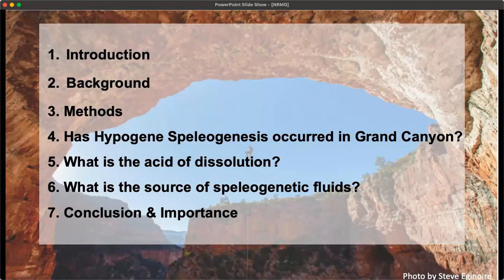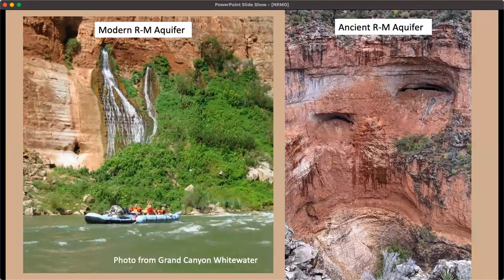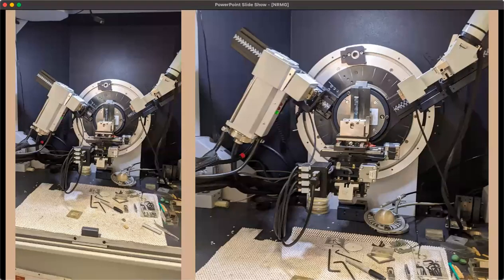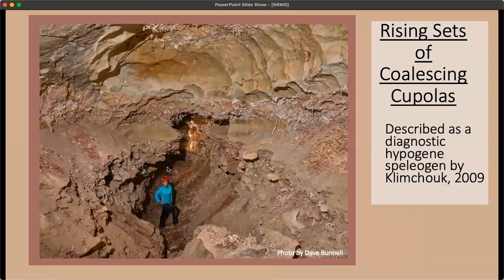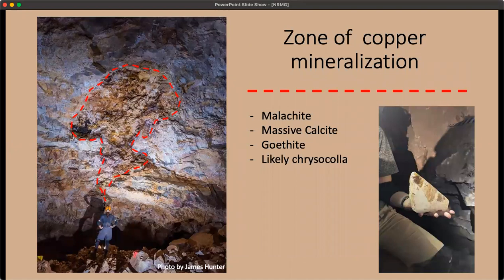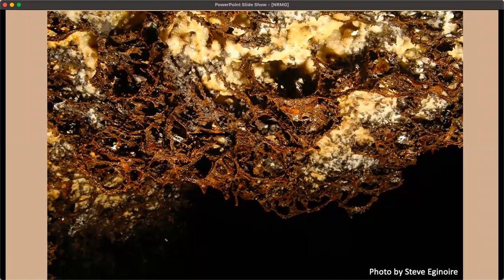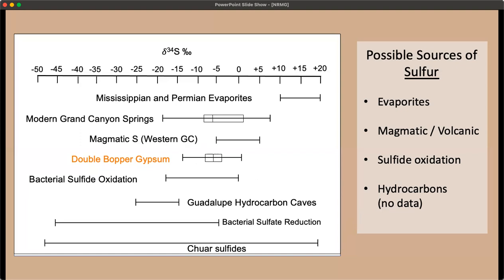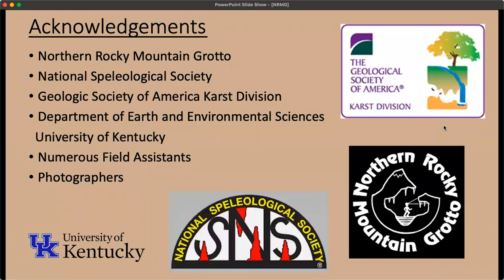AGM 2023 - Hypogene Speleogenesis in the Grand Canyon with Sierra Helmel